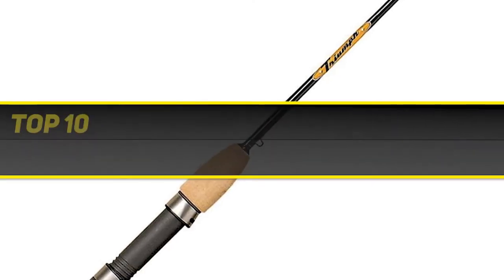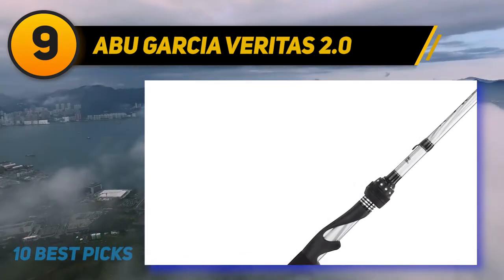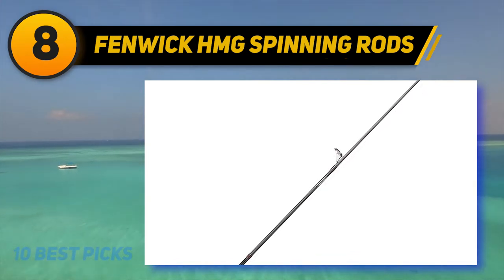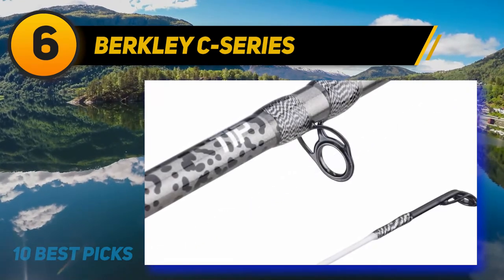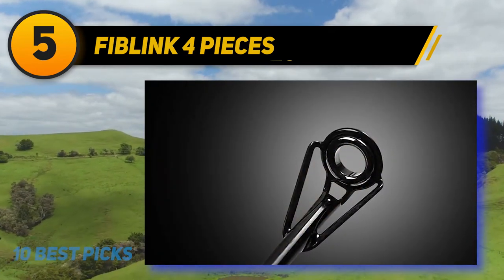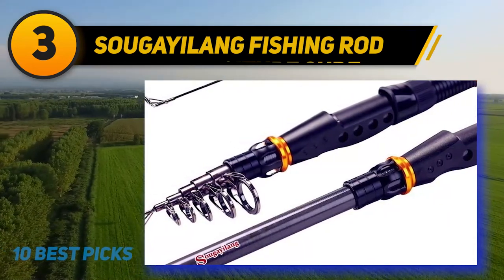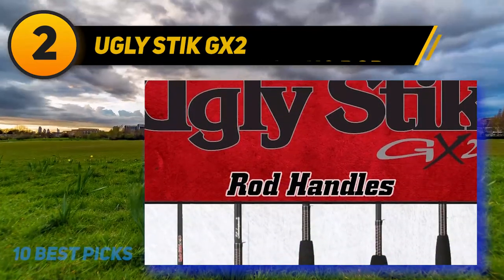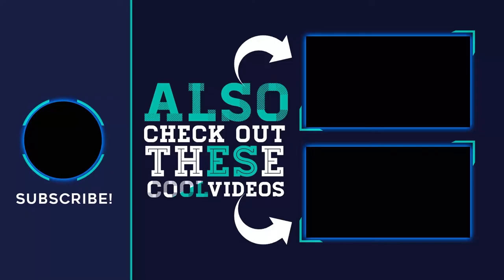Best Fishing Rods in 2023 [Top 10 Fishing Rods]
Here is the Updated Prices of the Best Fishing Rods in 2023!

Things that we mentioned in this video:
1. St Croix Triumph - B00290P504
2. Ugly Stik GX2 - B00F0KM8SW
3. Sougayilang Fishing Rod - B01HPYAYS6
4. Okuma Longitude Surf - B003TE6170
5. Fiblink 4 Pieces - B019TWHQVU